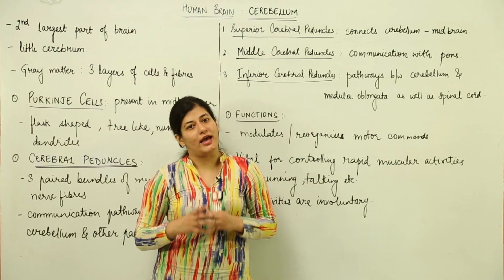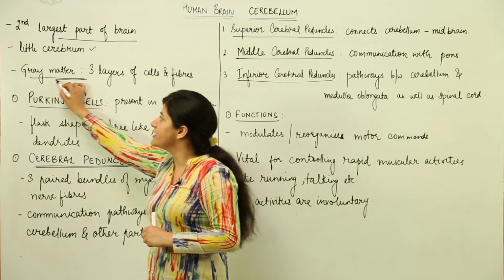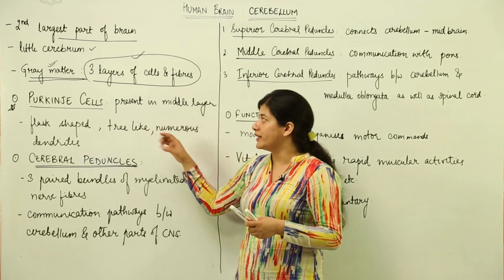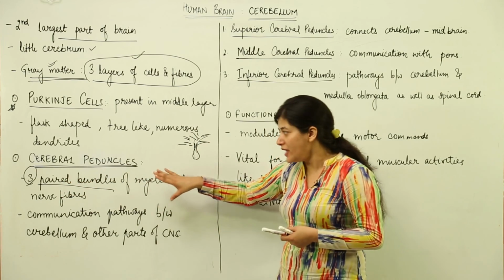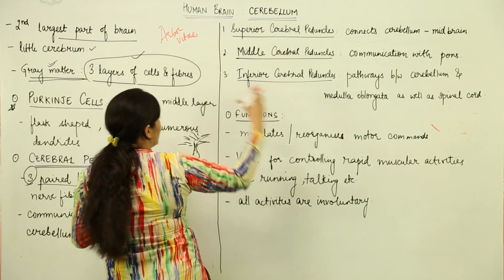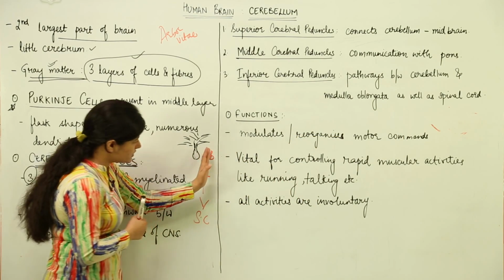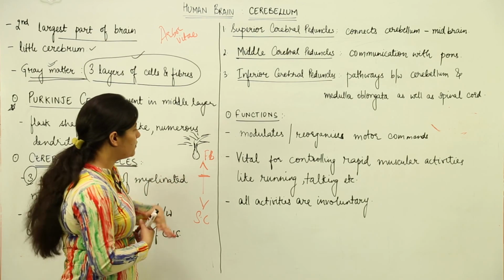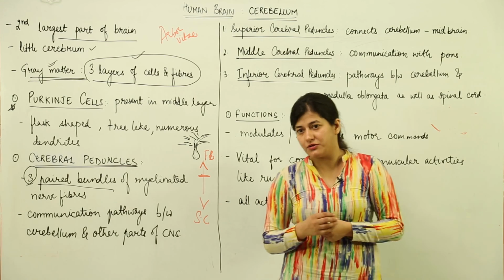Free Lect l Must See l ICSE l CLASS 11 l BIOLOGY l SECTION B3 l Nervous System l cerebellum l L125